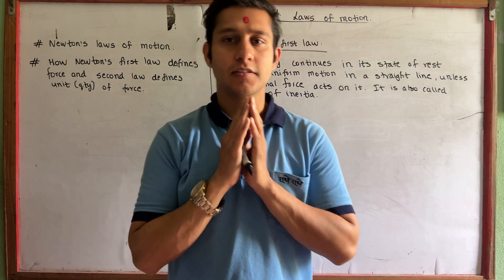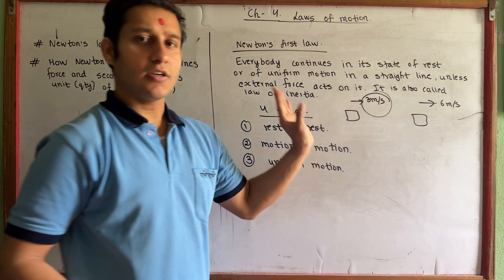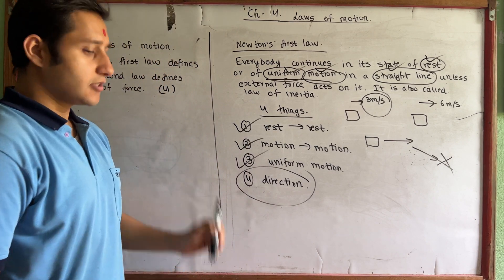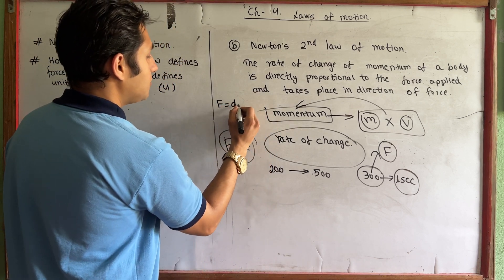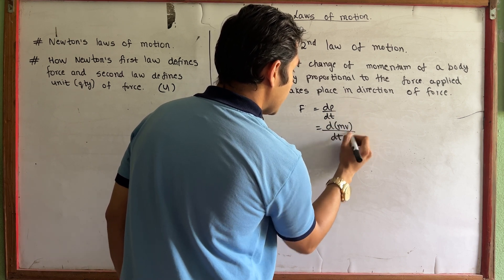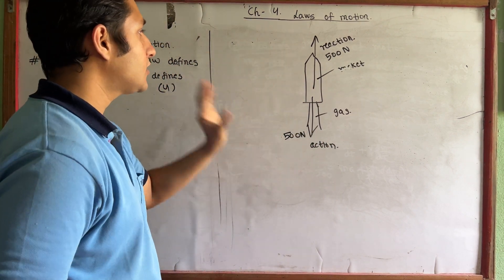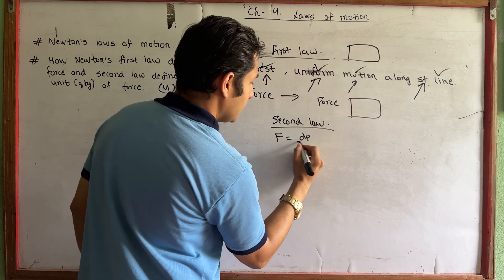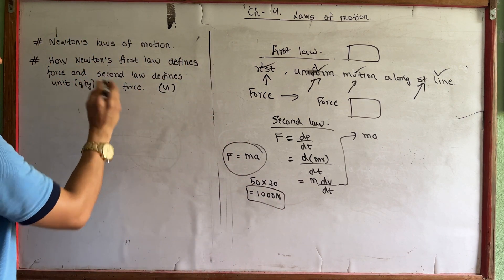4.5. LAWS OF MOTION - Newton's Law of Motion - GRADE 11 NEB in Nepali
4.5. LAWS OF MOTION - Newton's Law of Motion -  GRADE 11 NEB in Nepali